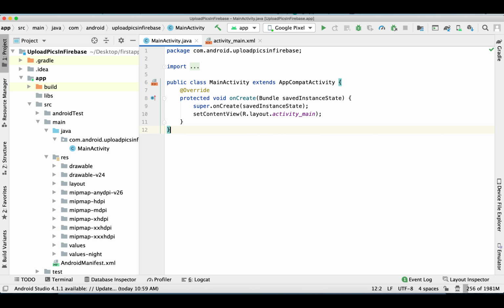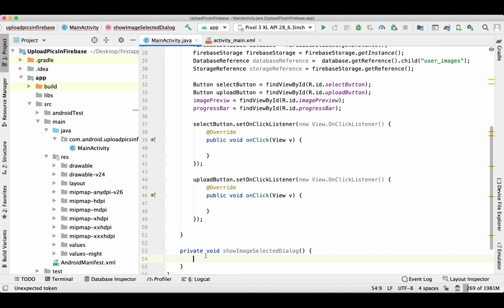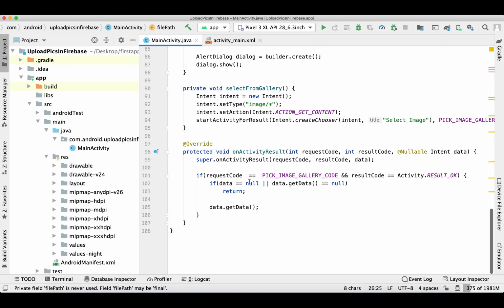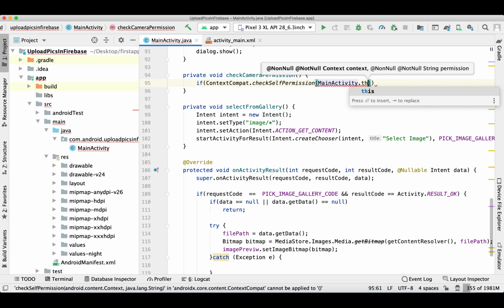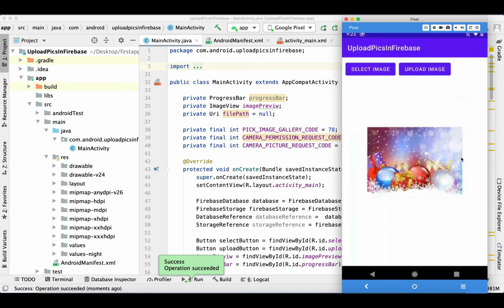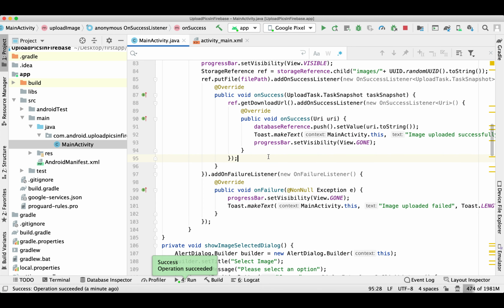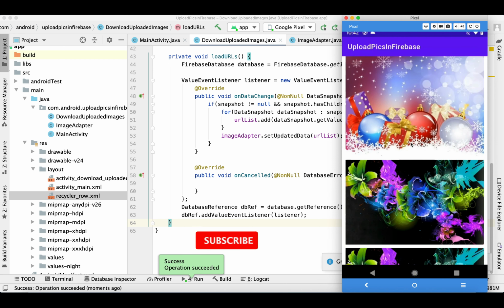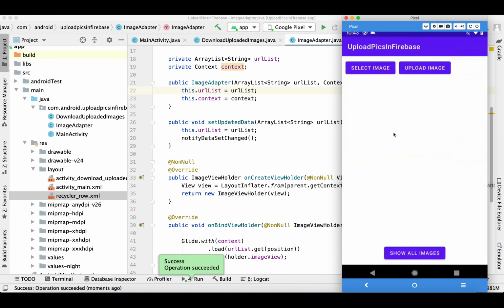Android Firebase Storage(Java) Upload image using Gallery and Camera and download on RecyclerView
In this video you can learn how to upload images from your phone gallery or using camera to Firebase Storage. at the end you can learn how to store URL in realtime database and download using Gliide.